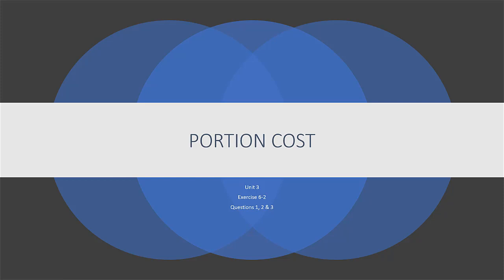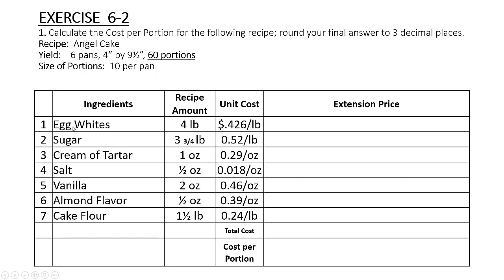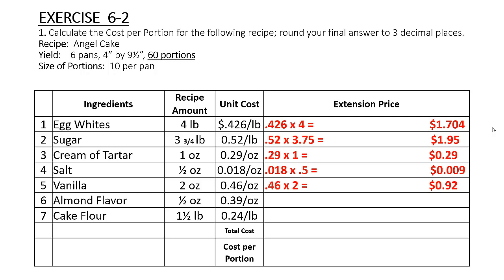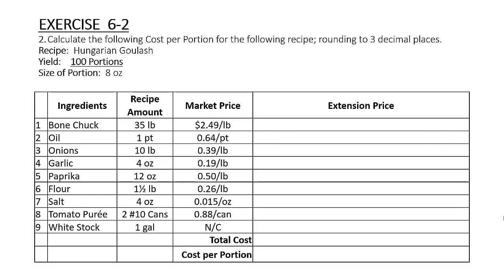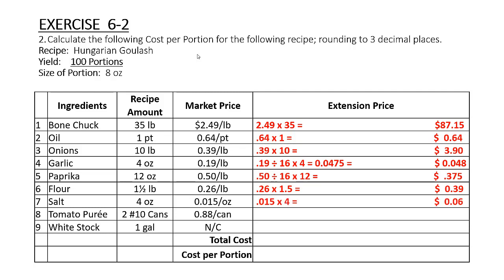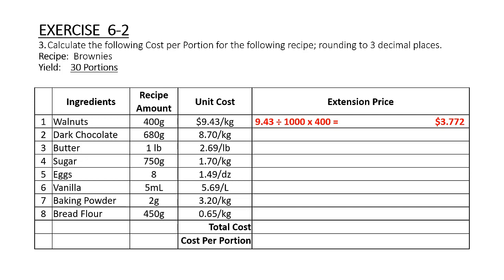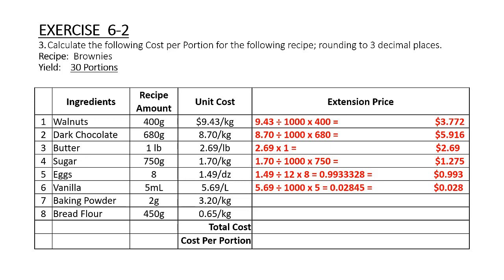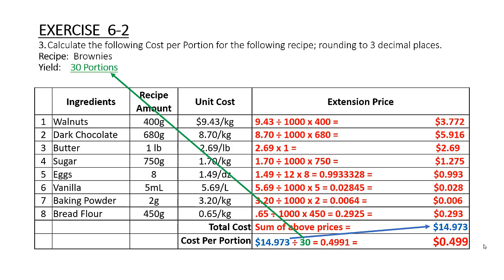1080 Exercise 6 2 Q1, 2, 3